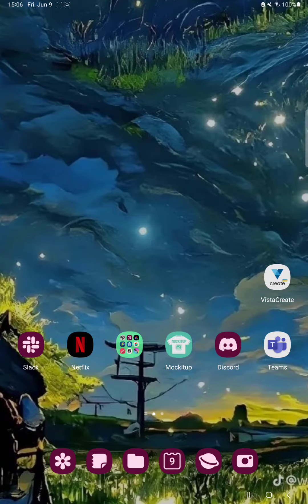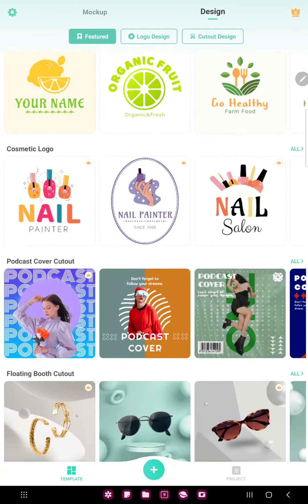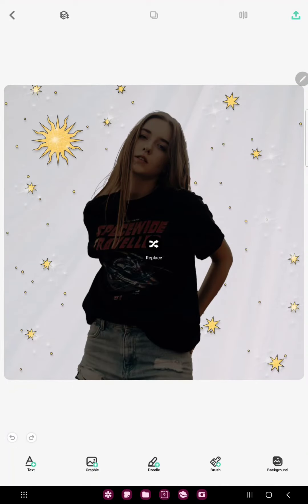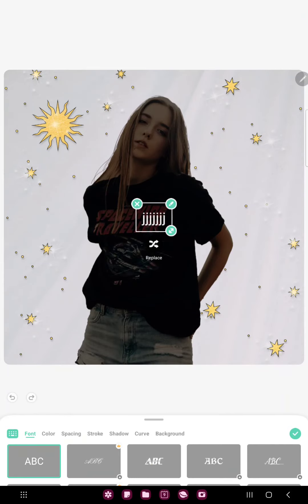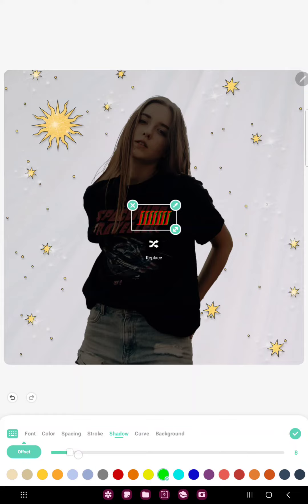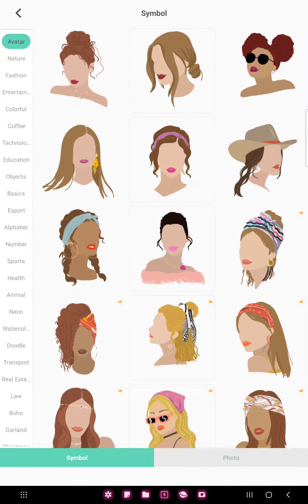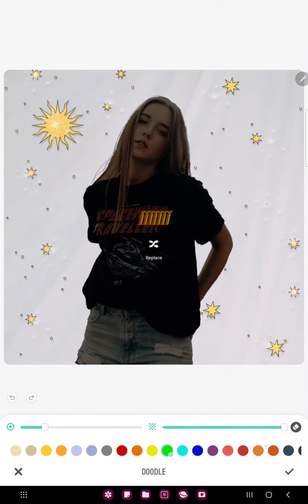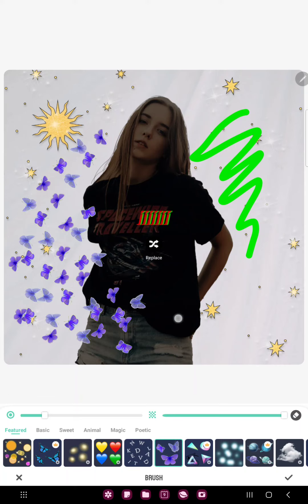How to create a depop shop cutout on Mockitup?